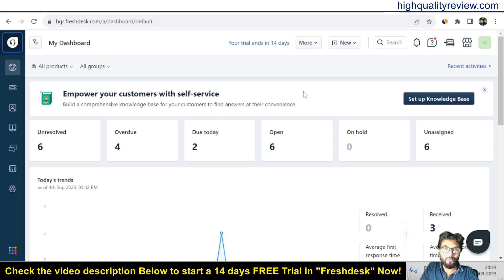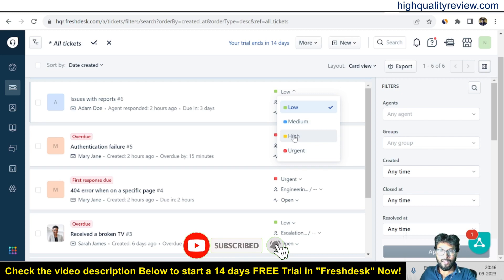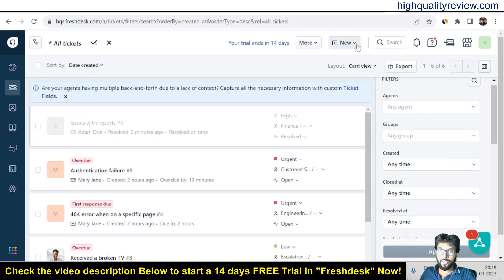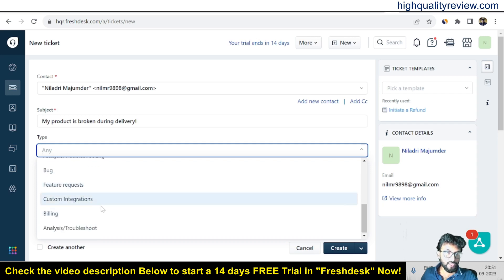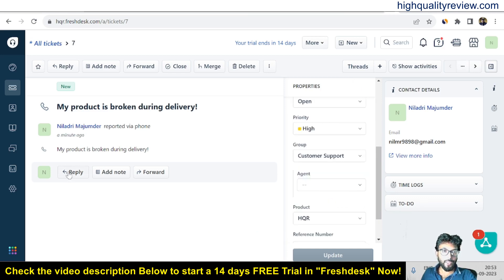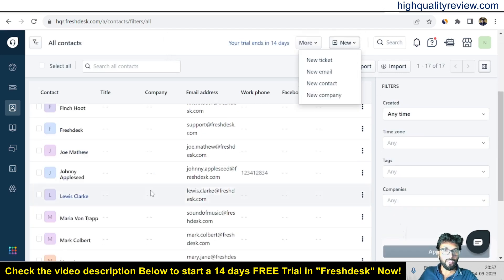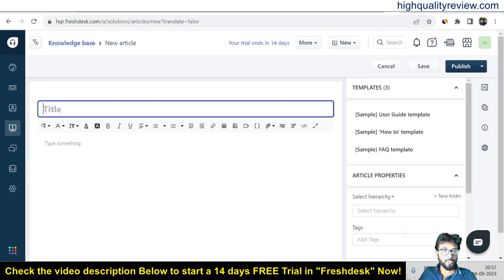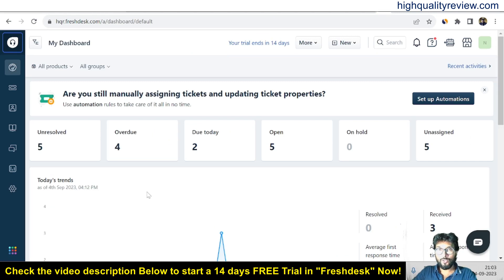Freshdesk Review + Demo – Empower Your Support Team to Deliver Timely and Consistent Support!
Freshdesk provides everything you need to quickly handle issues or efficiently manage complicated resolutions.